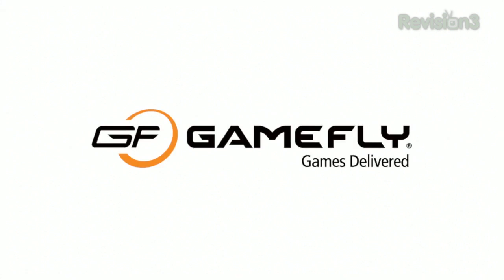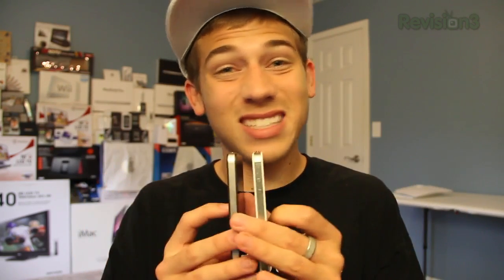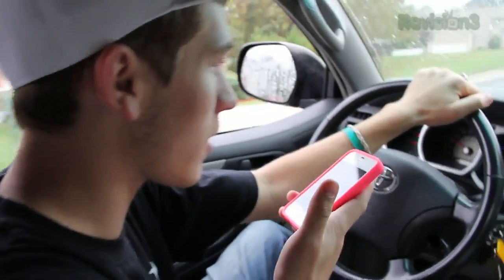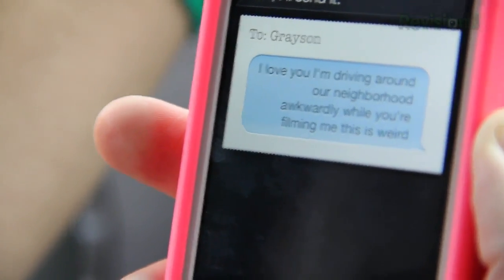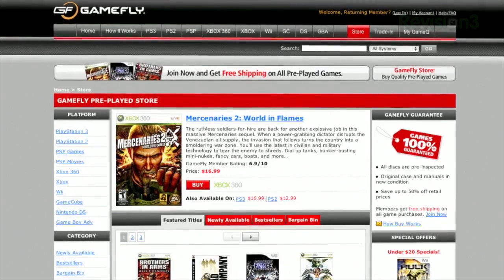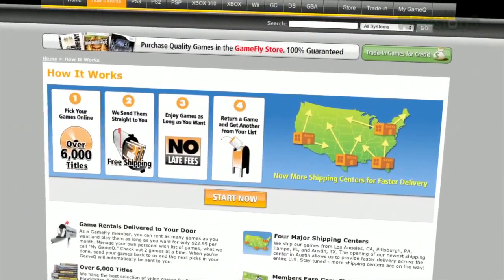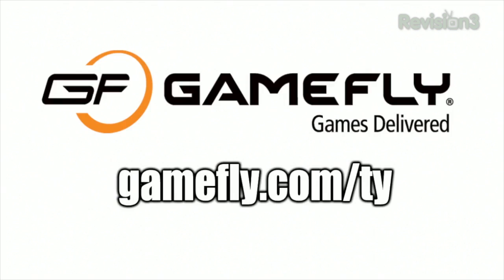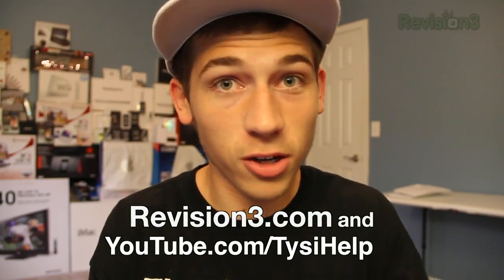Review: iPhone 4S